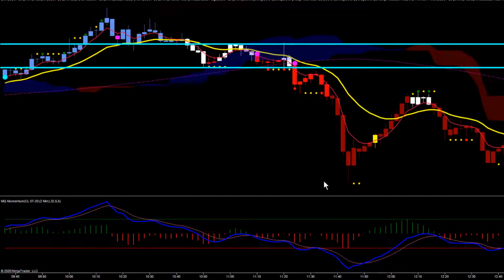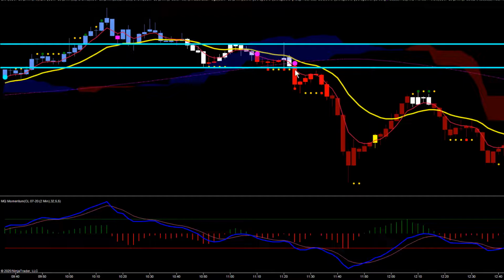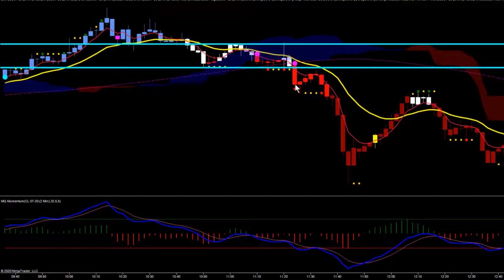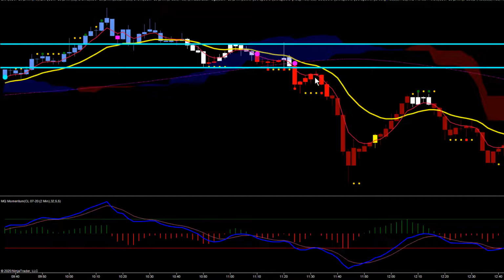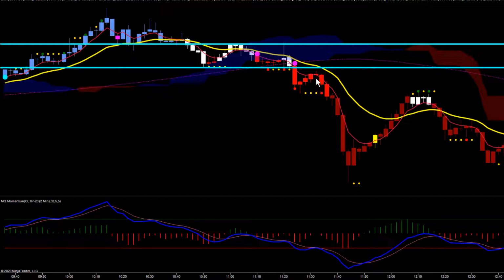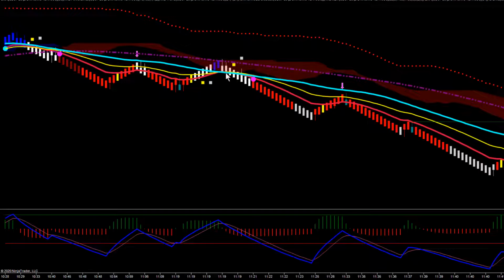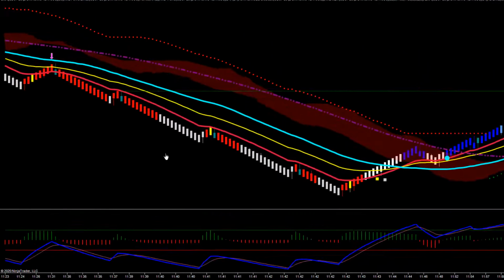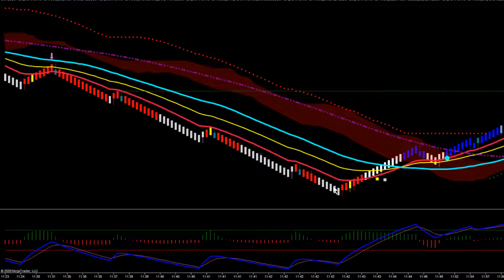2 Minute Trade In Crude Oil Futures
2 Minute Trade In Crude Oil Futures. We had a text book trade off the 2 minute chart in crude oil futures.